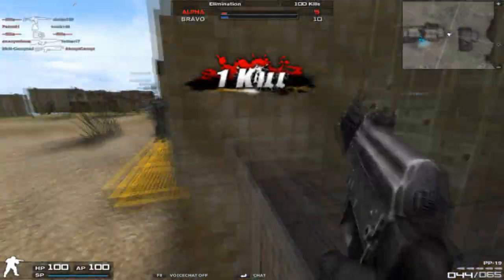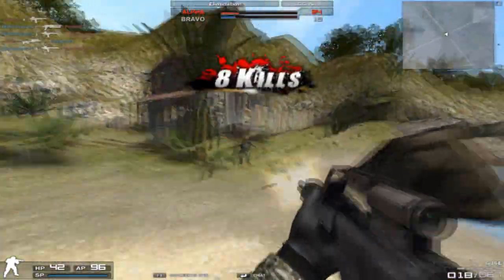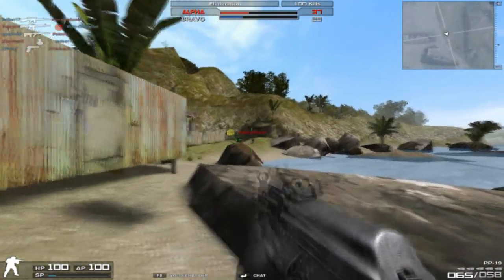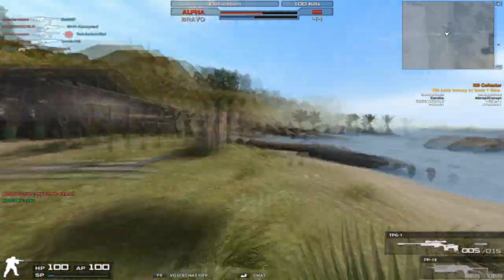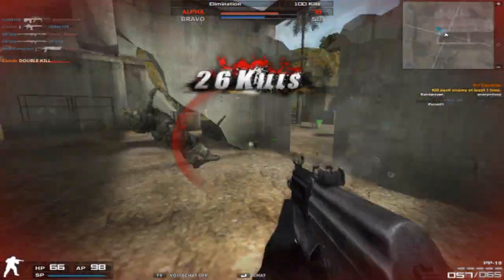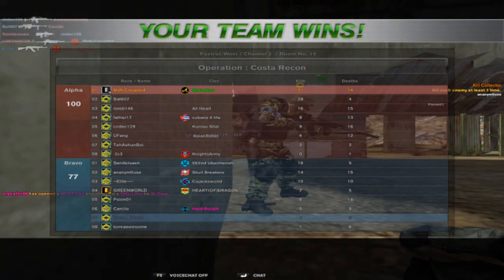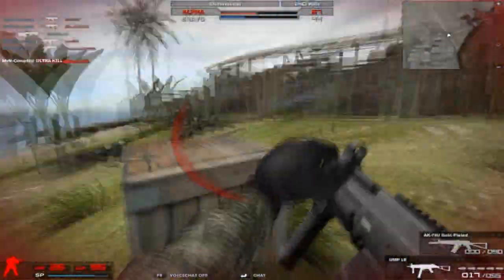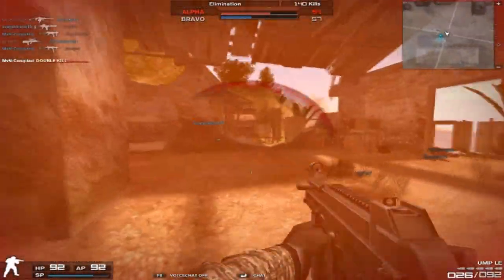Combat Arms - Latest News Episode 8 (Gameplay/Commentary)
Sorry for the late episode guys, due to serval internet problems uploading this took much longer than it should have